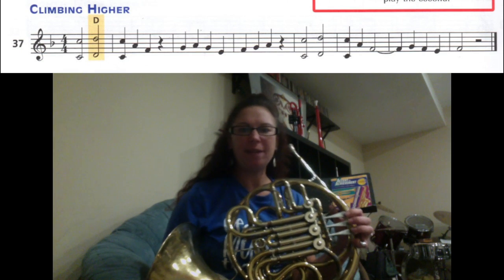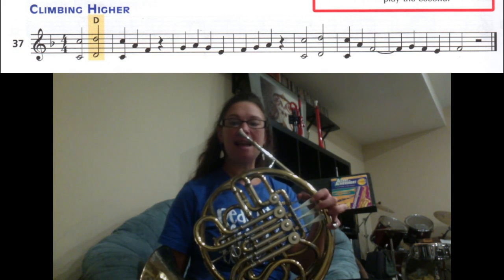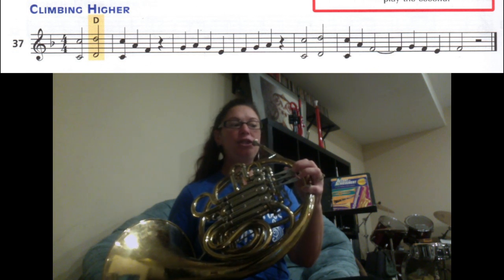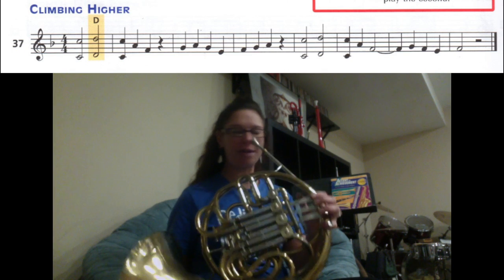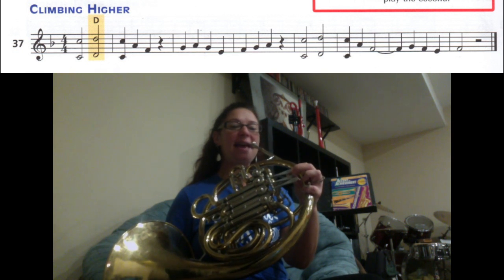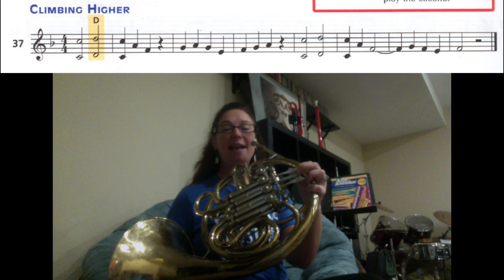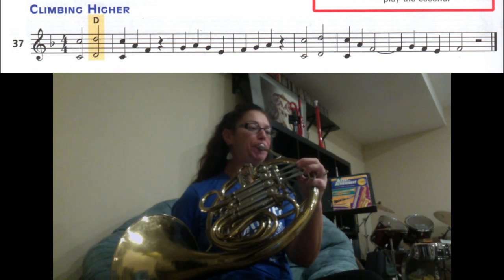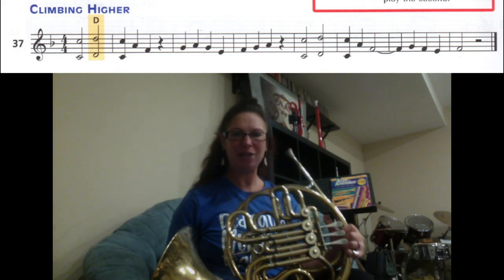Horn #37- Climbing Higher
#37 Climbing Higher
Accent on Achievement
Horn